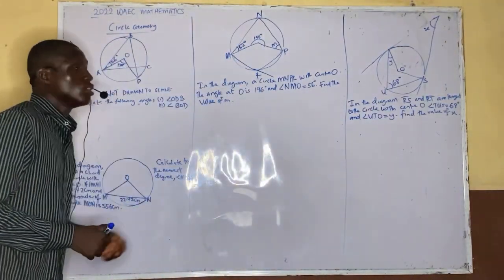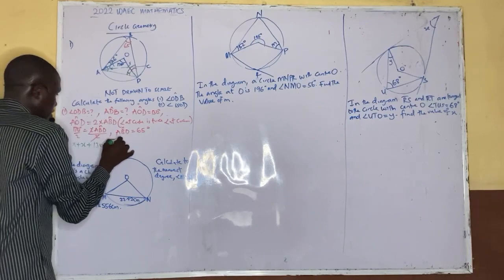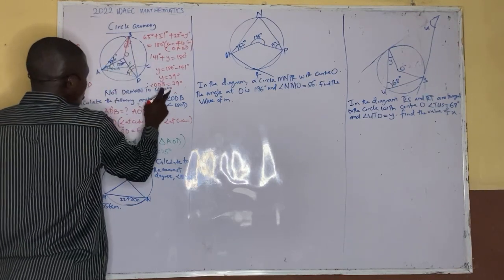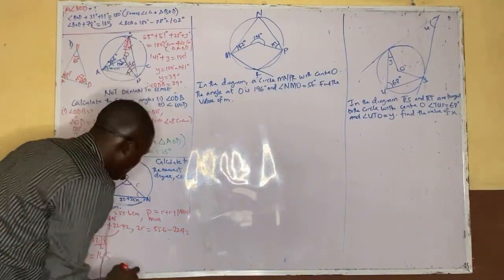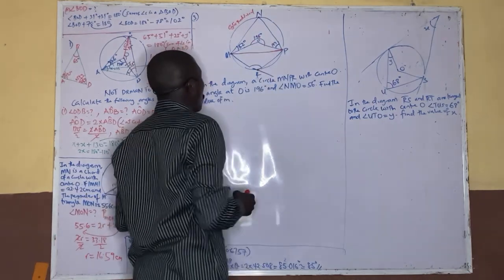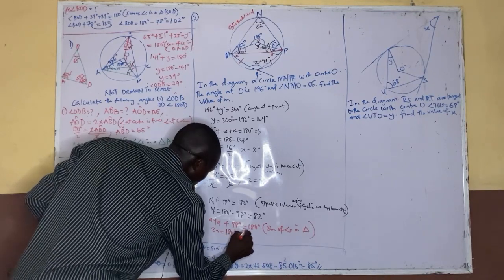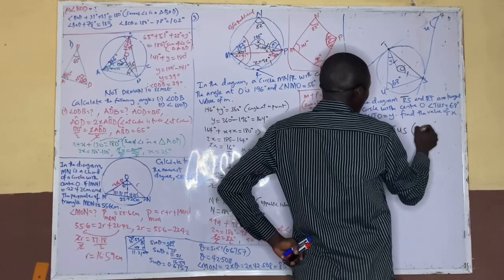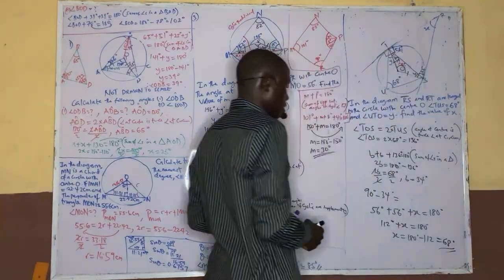2022 WAEC MATHEMATICS LIKELY QUESTIONS - (Circle geometry)